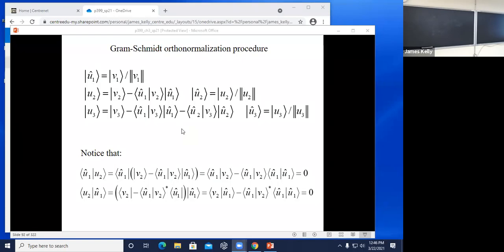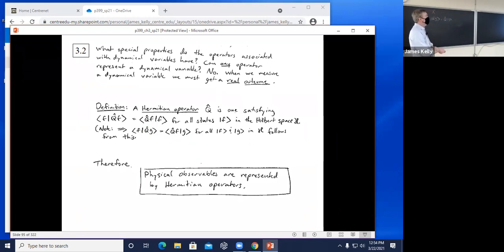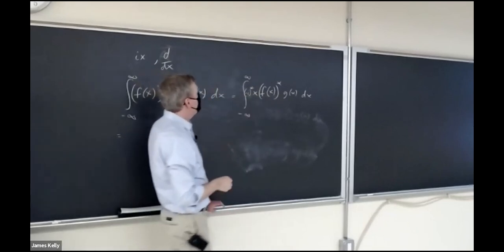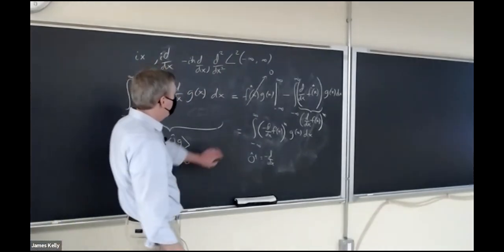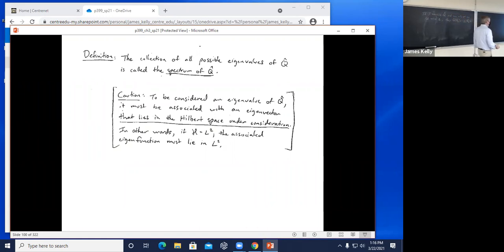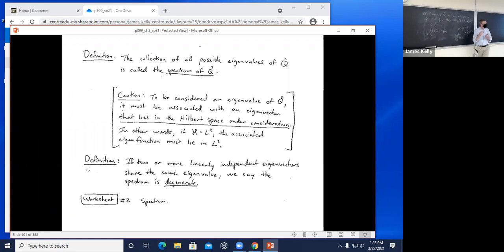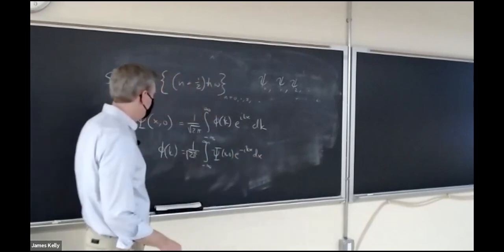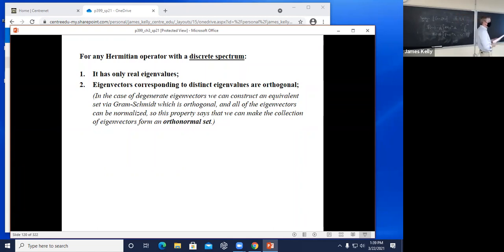p399_week7_day1_class_meeting_sp21